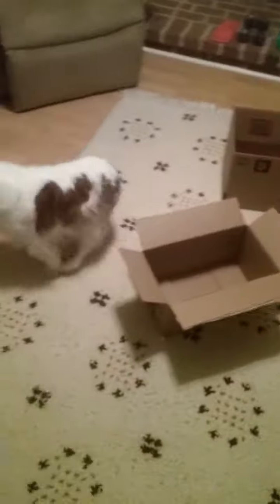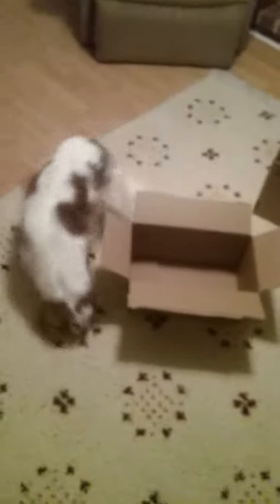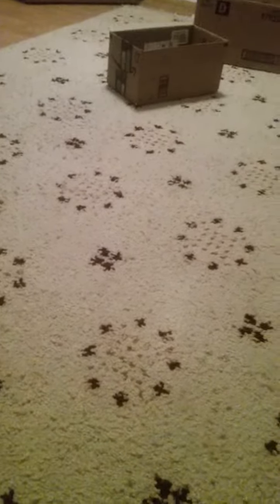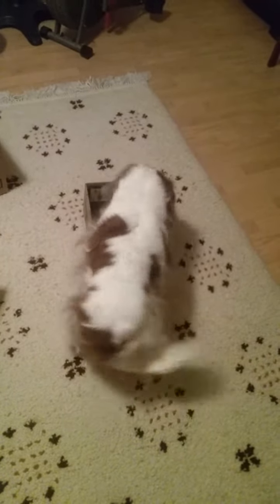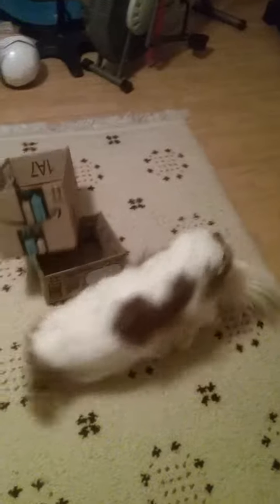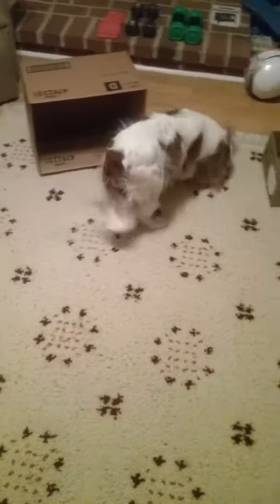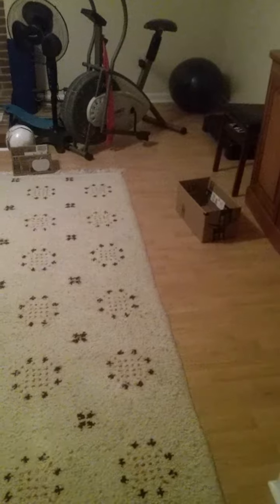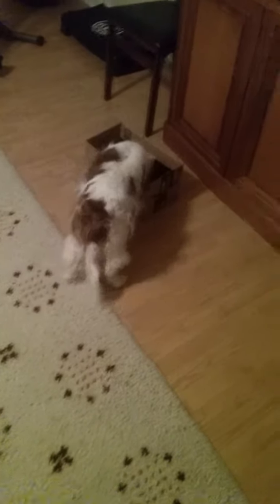Chloe's introduction to nose work.